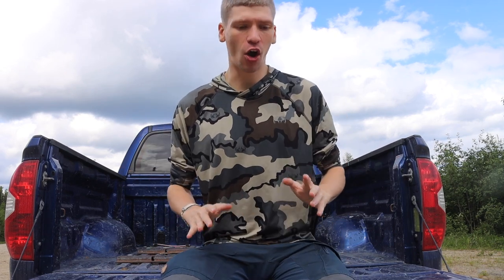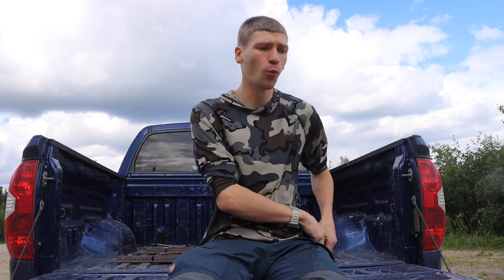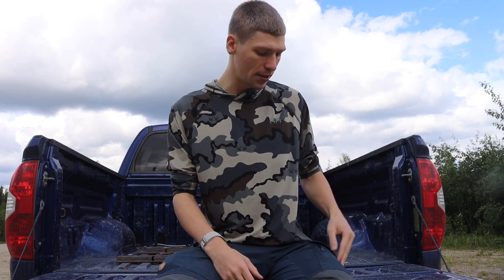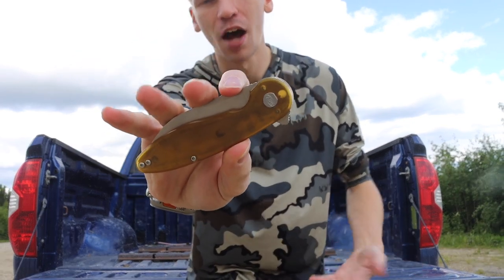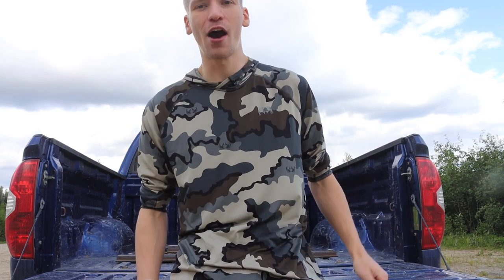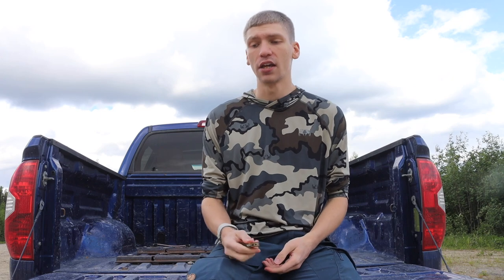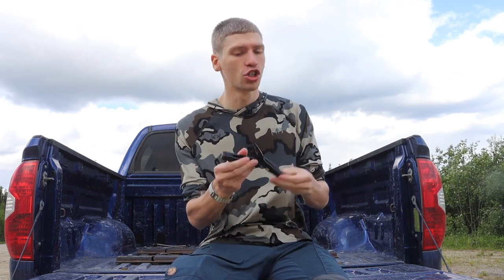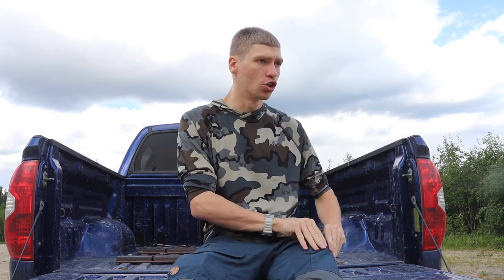I Have the SOLUTION to EDC Pouches and Kits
You heard me right!